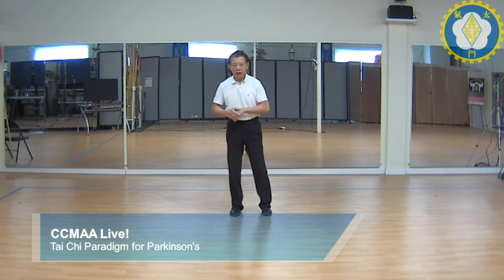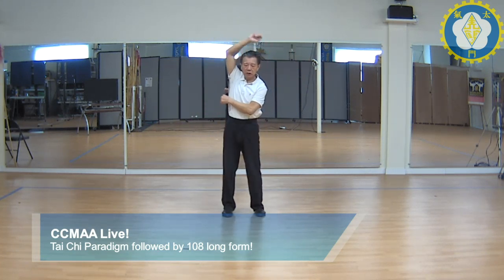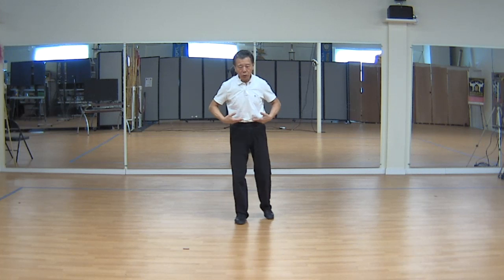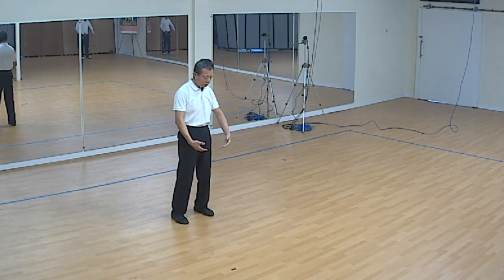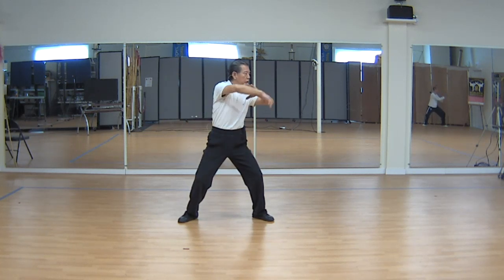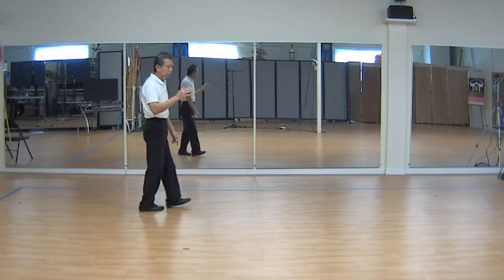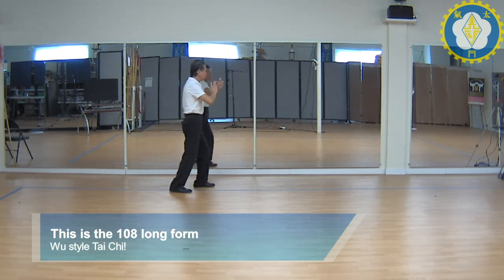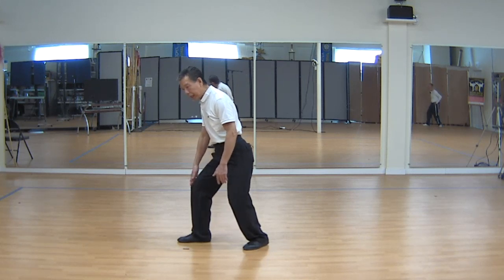Tai Chi Paradigm (Tai Chi Step by Step)followed by Wu 108 form tai chi for beginners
Join us again for this 1 1/2 hour live event! This is a great  Tai Chi class for seniors and people of all ages. This is also a great Tai Chi Class for beginners and experts alike. This class will start with a series of fundamental exercises, then moving onto both sequence and details of the Tai Chi Paradigm ( Wu Style short form) and finally moving on to the Wu Style Tai Chi 108 Long form. Tai Chi Exercises are done step by step to make it easy to follow. Join us and follow along from home! tai chi chuan for everyone! tai chi for beginners through intermediate!
30.20 - Tai Chi Posture exercises